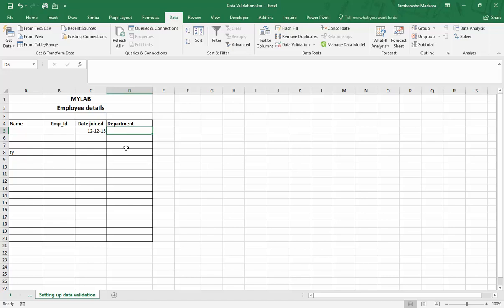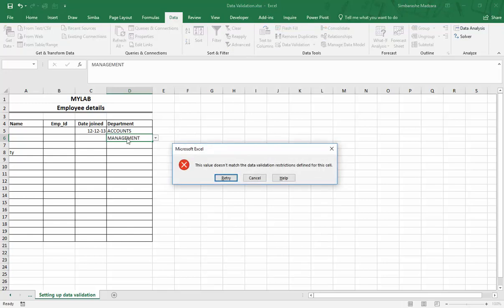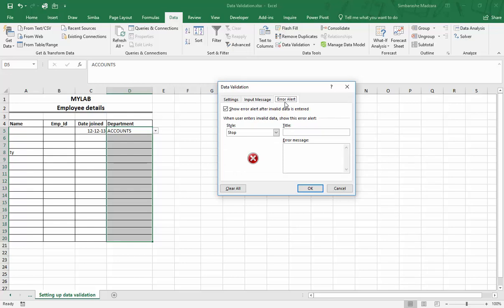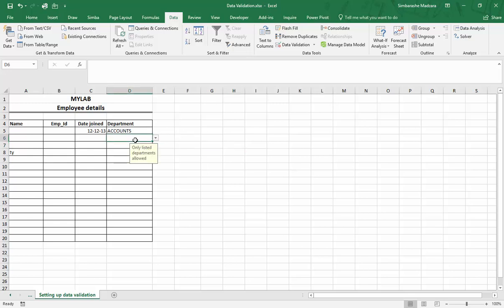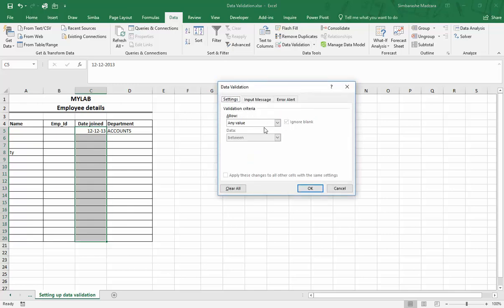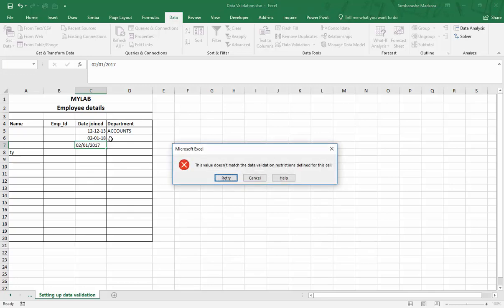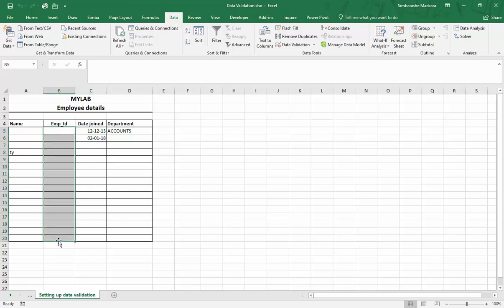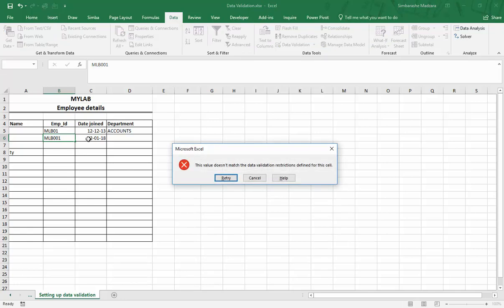Data validation Part 1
We discuss the basic uses of data validation in this video. More advanced use cases to come later!